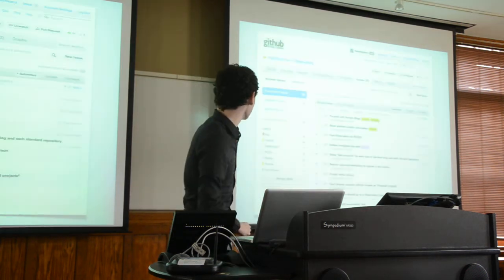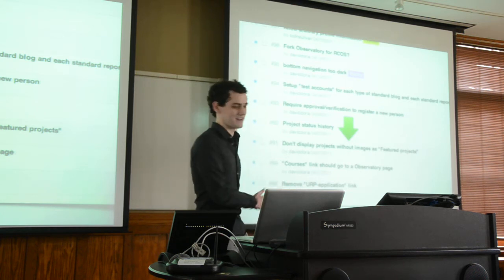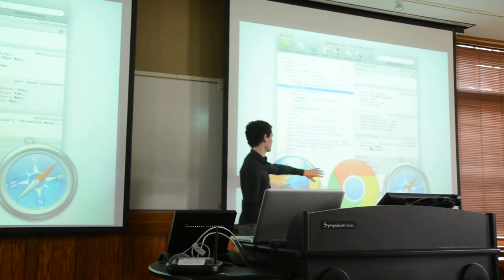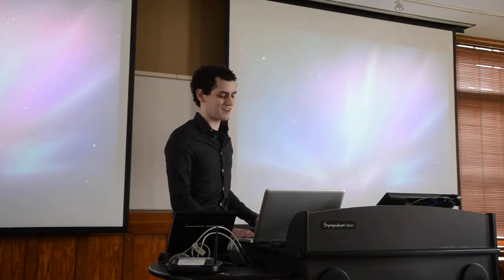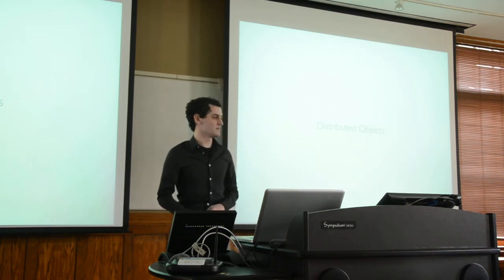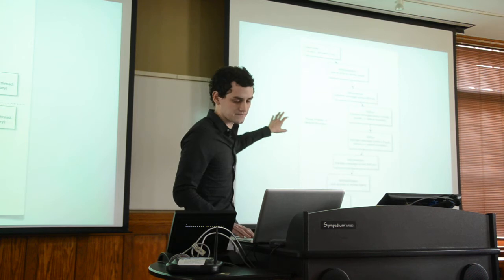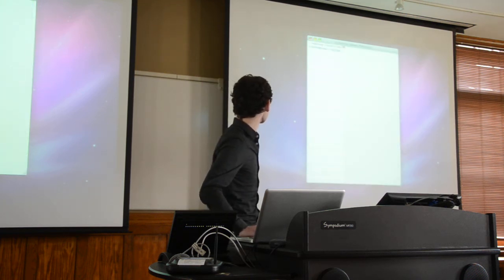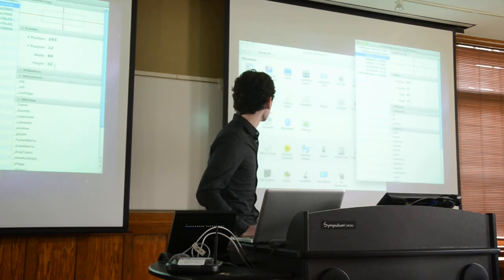RCOS Spring 2011 - Nate Stedman - Loompa